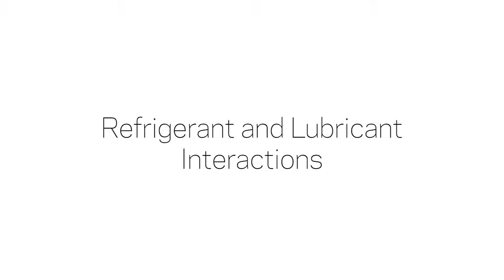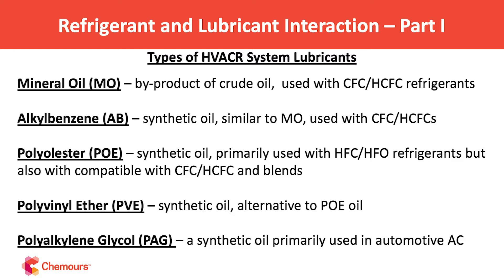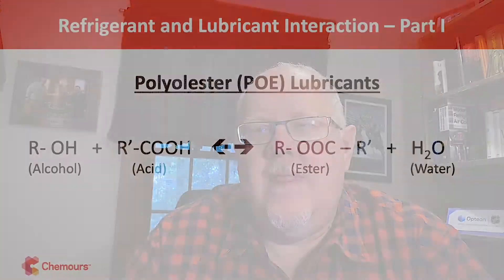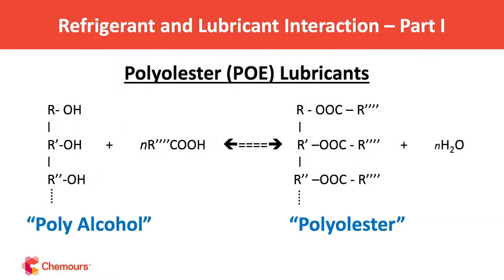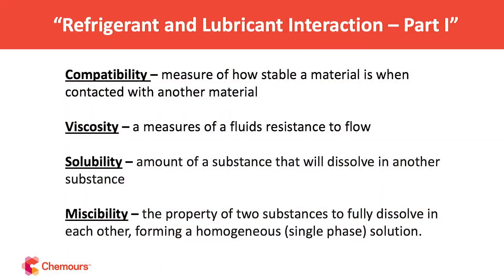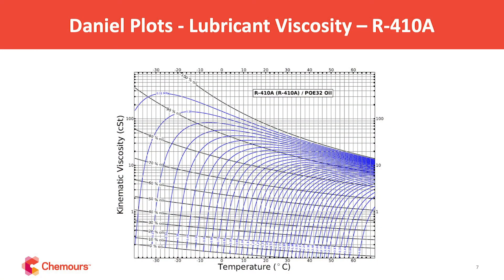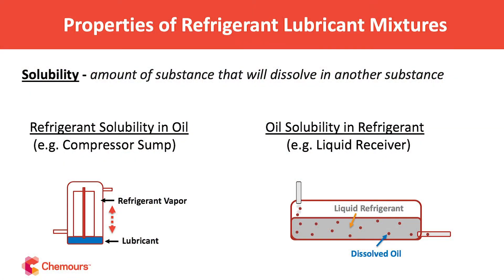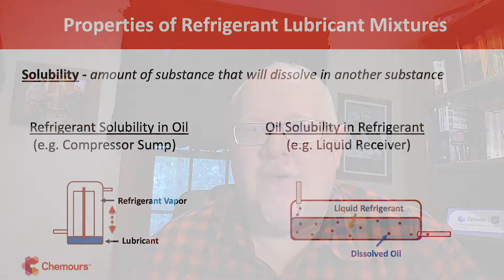E20: Part 1 - Refrigerant and Lubricant Interactions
In today’s episode, I’ll discuss refrigerant and lubricants, and how they interact in a system. I’ll also explain viscosity, solubility, miscibility, and the basic properties of lubricants as they are impacted by refrigerants.